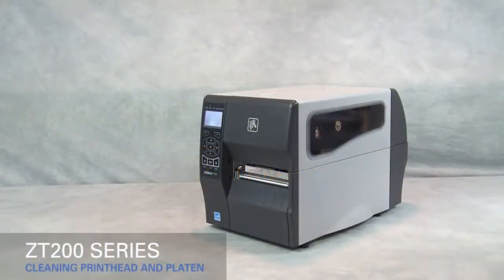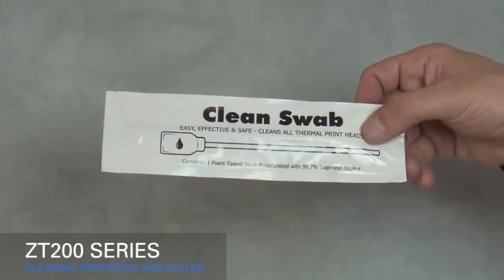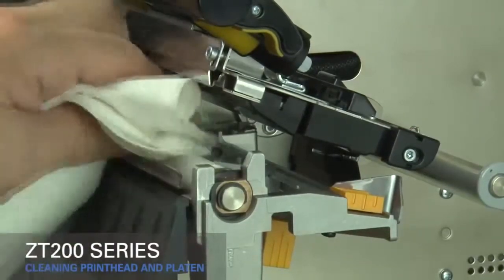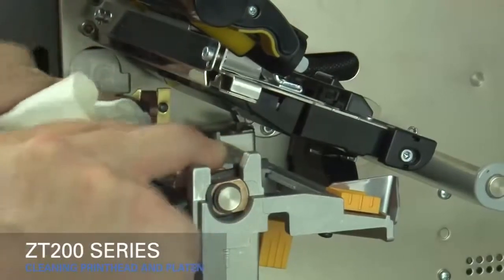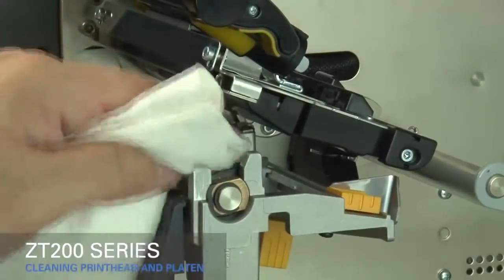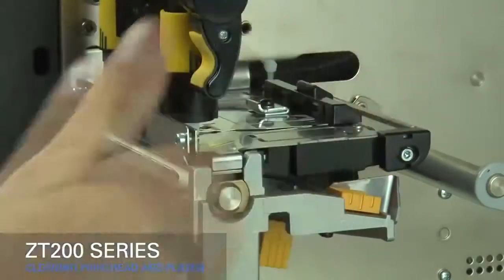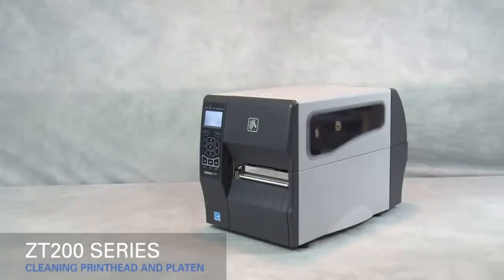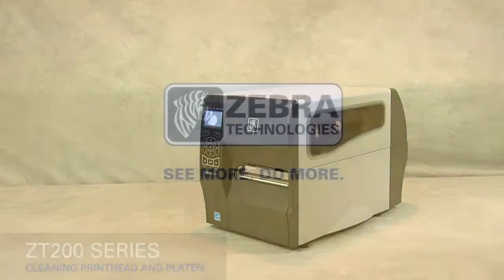ZT200 Série : Tête & Platen nettoyage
Comment nettoyer la tête d'impression et le cylindre d'impression sur les imprimantes série ZT200